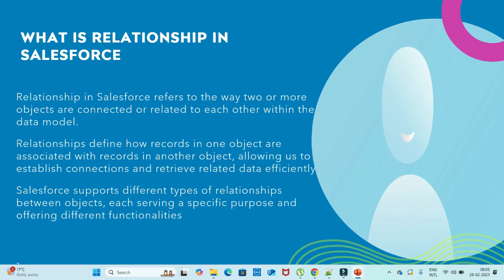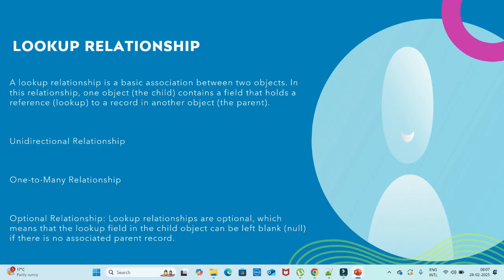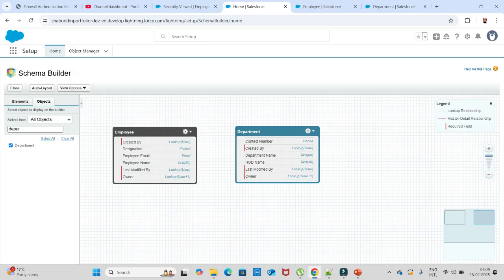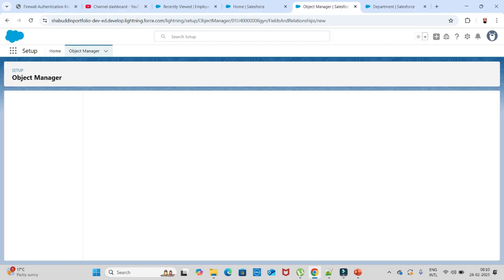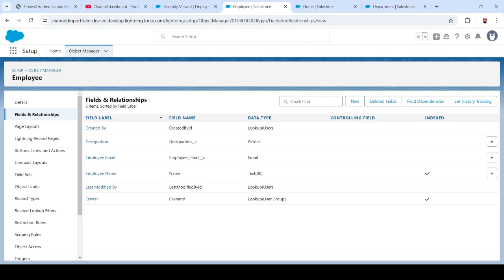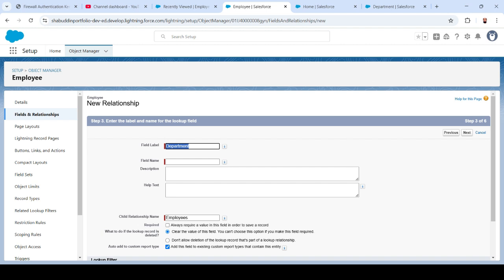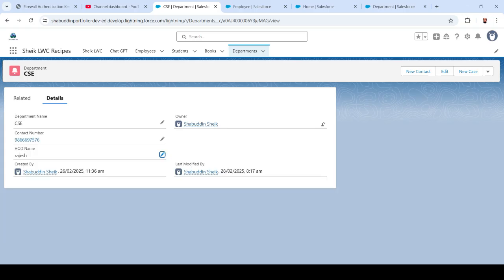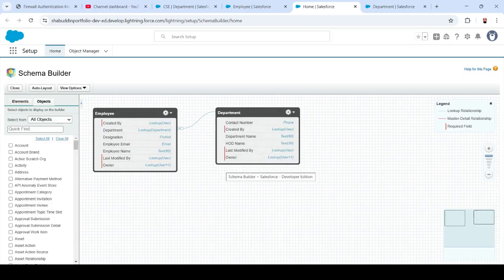Day 13 Lookup Relationship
in this video, you will learn how to create a Lookup Relationship in Salesforce